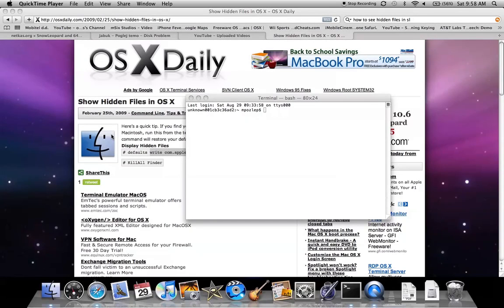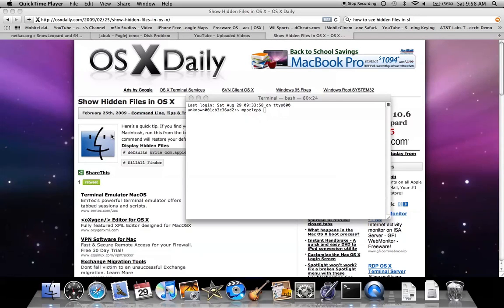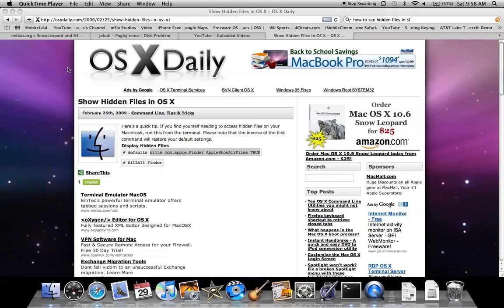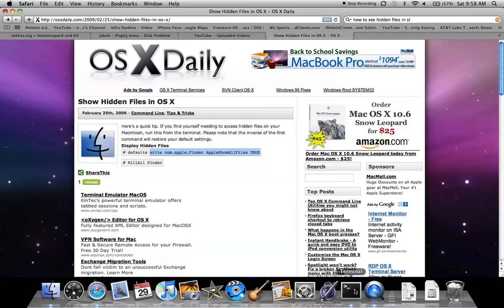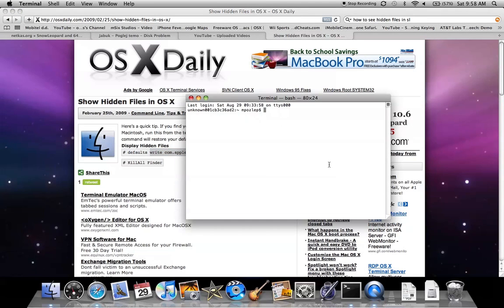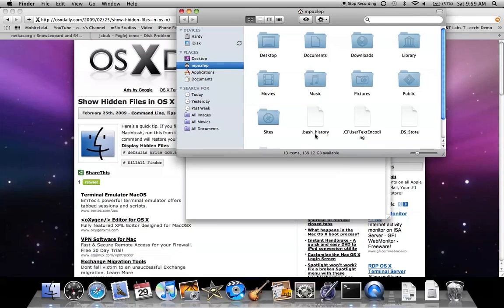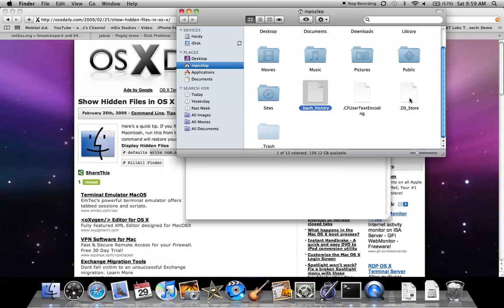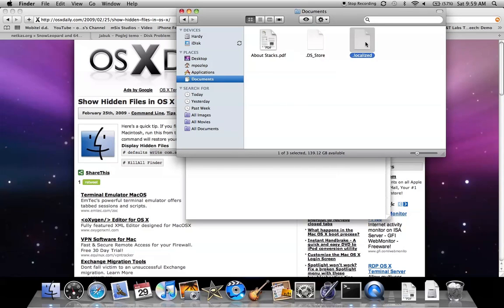Show Hidden Files on Snow Leopard (10.6)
This video shows, how to show hidden files in finder on Mac OS X Snow Leopard (10.6). You must enter this in terminal write com.apple.Finder AppleShowAllFiles TRUE and then click enter. is my source. Thank you OS X DAILY.